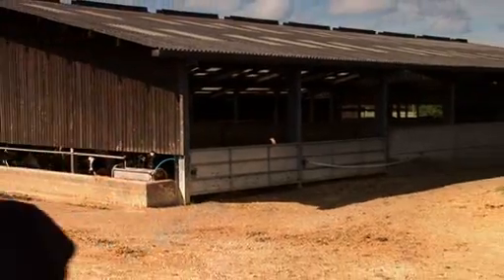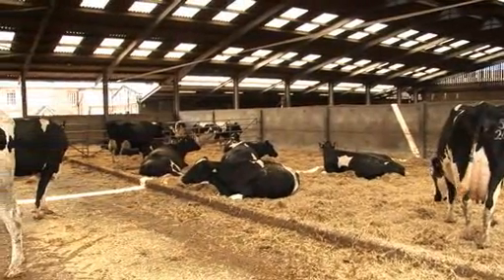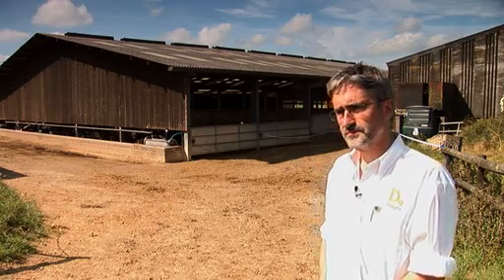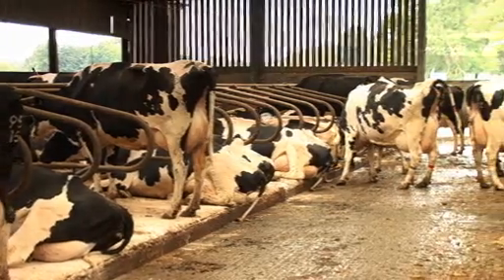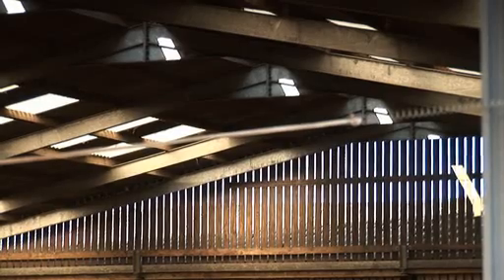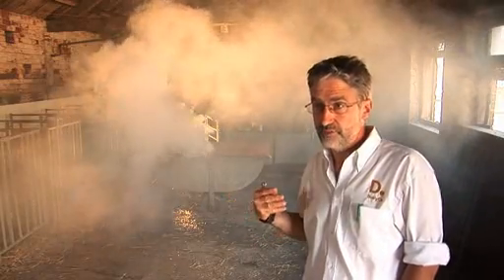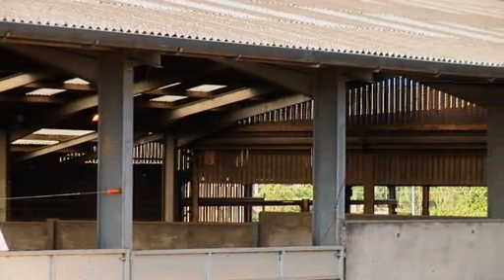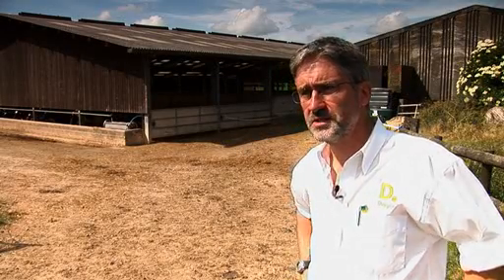Building Design and Ventilation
Understand the ventilation needs of new buildings, looking at the negative impact of ineffective airflow. Considering the techniques used to remove excess heat, vapour and viruses whilst providing an even distribution of air flow and speed.